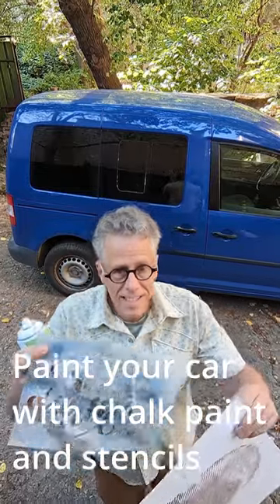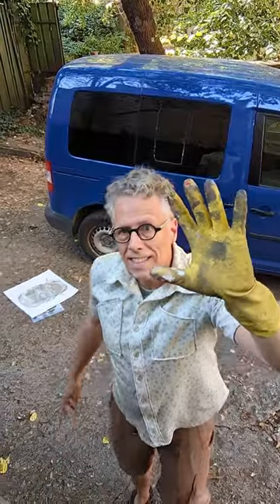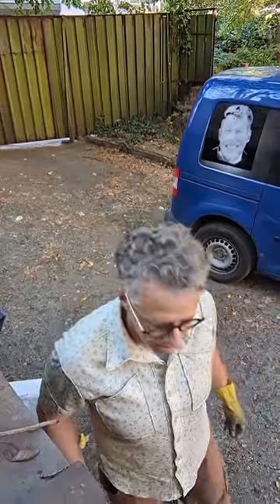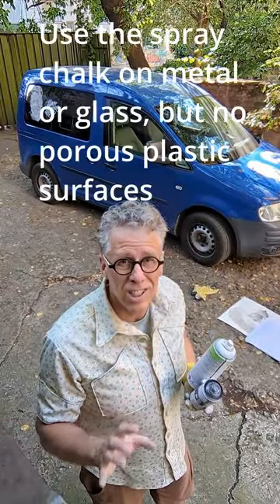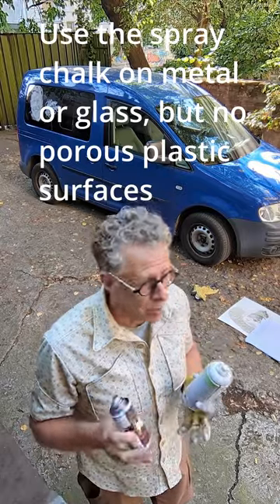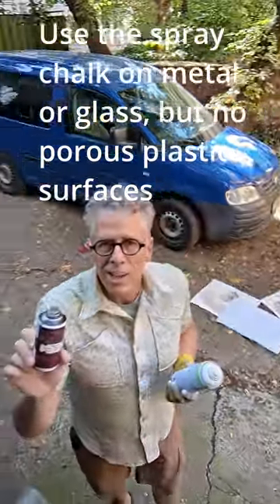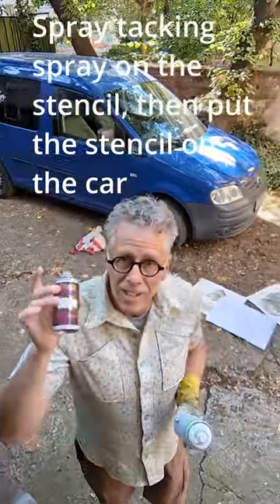Spray Paint Your Car with Spray Chalk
When I greet friends at the airport from out of town, I like to customize the car I pick them up in. We paint our minivan with spray chalk and halftone stencils to welcome James and Suzy.